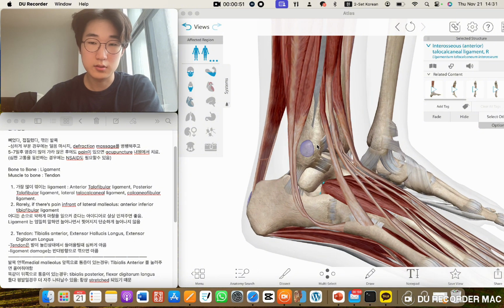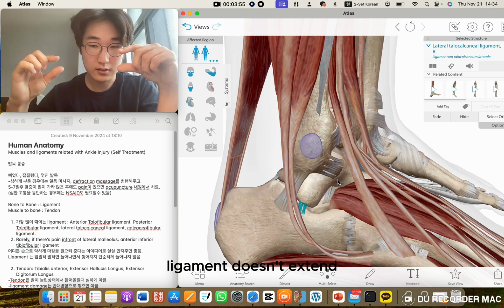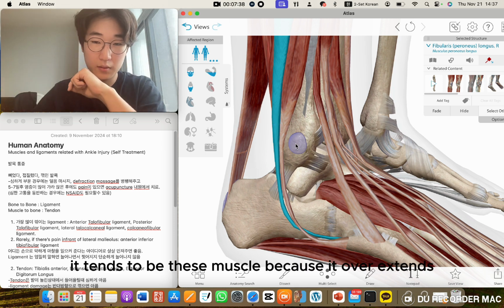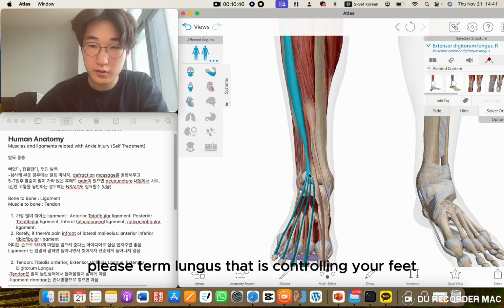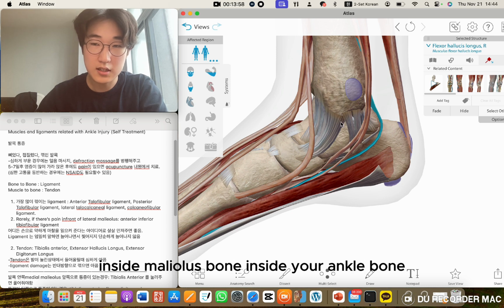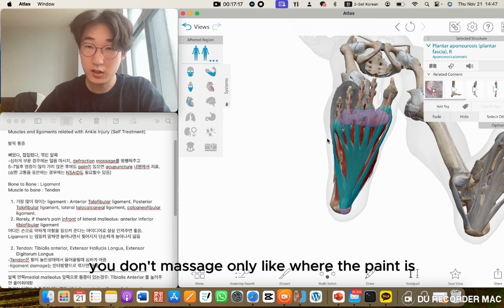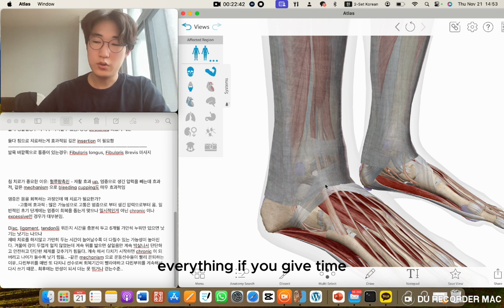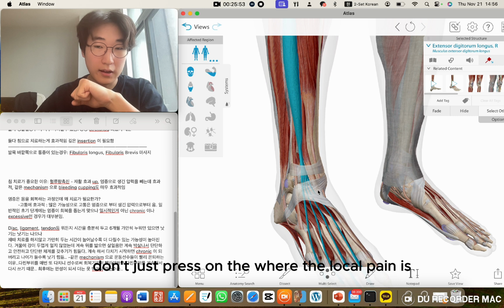At home treatment for Chronic Ankle Pain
Hi! This is SJ
If you have any ankle pain that does not go away easily, but have hard time visiting acupuncture clinic, please do defraction massage on the places in the video!